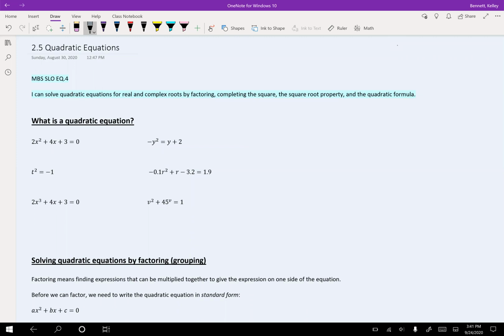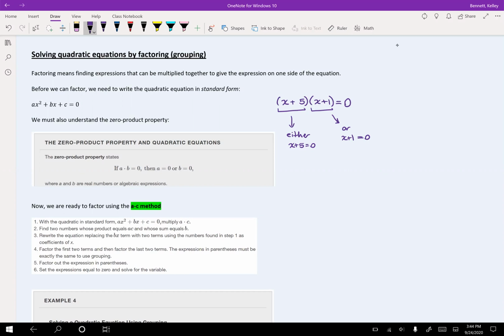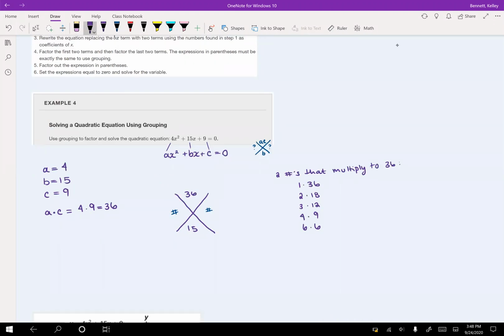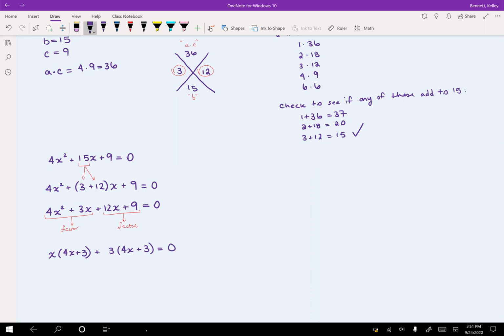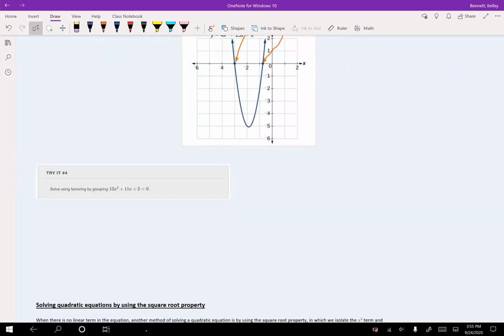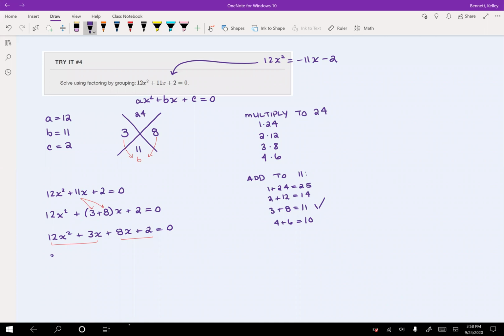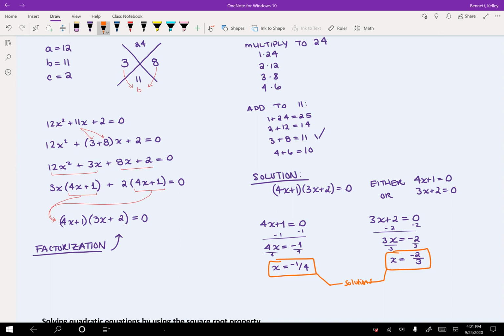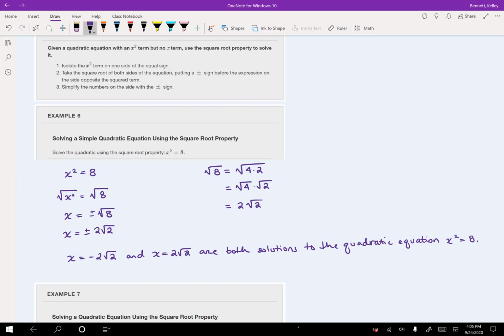Lecture 2 5 Part 1 Quadratic Equations